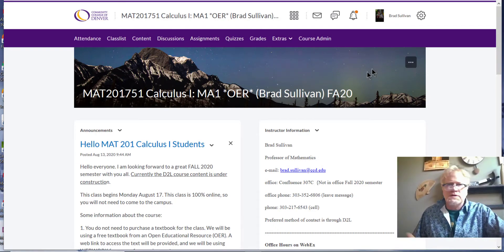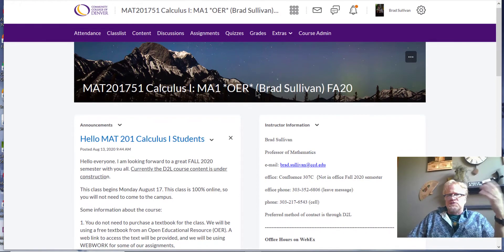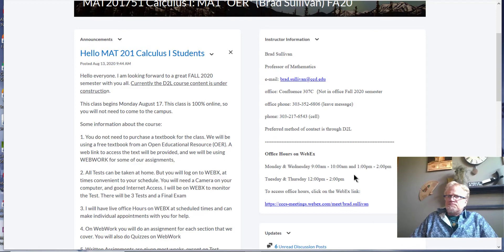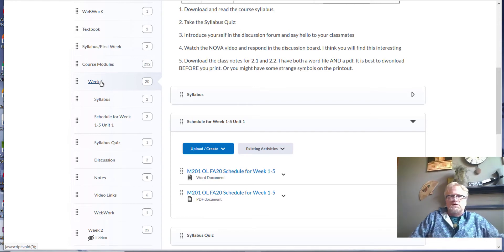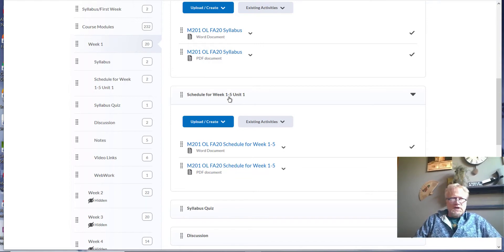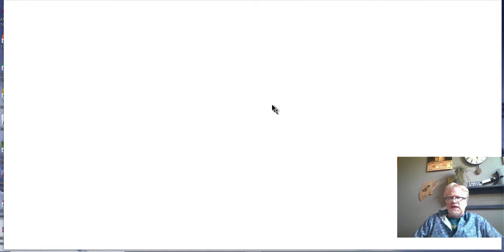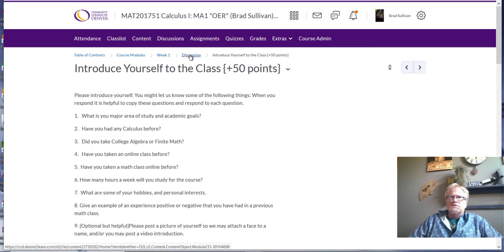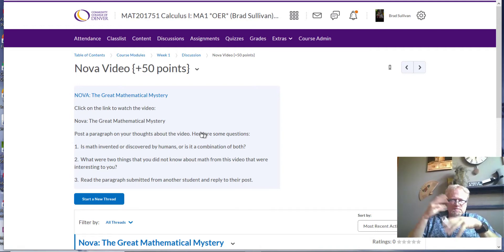MAT 201 Calculus I Fall 2020 Introduction